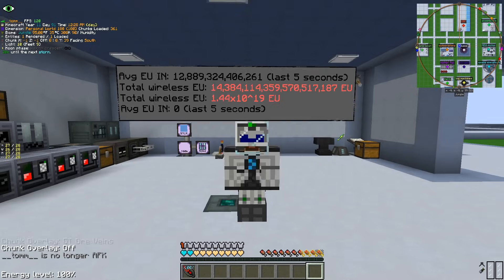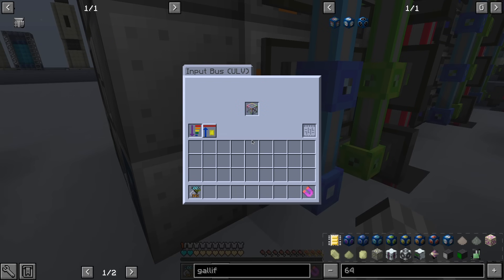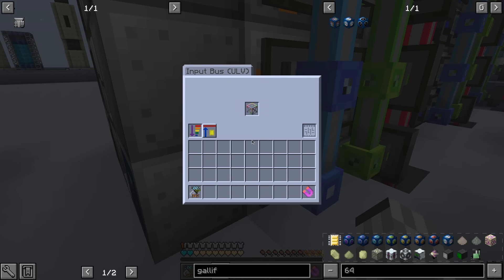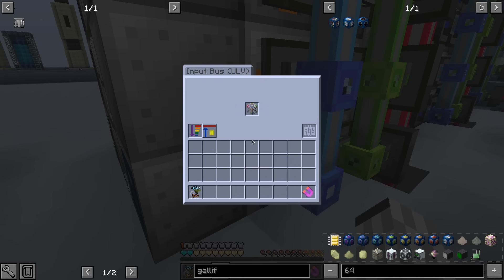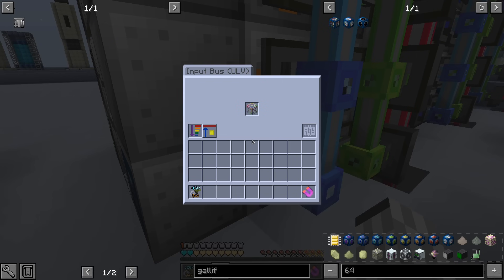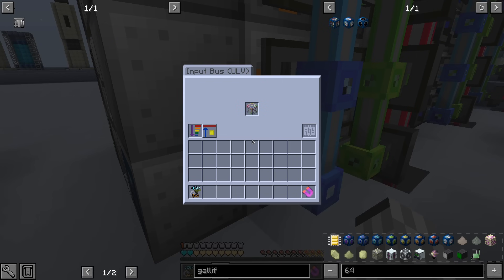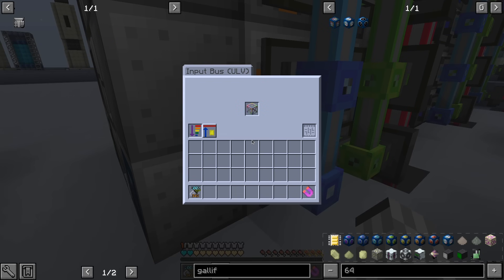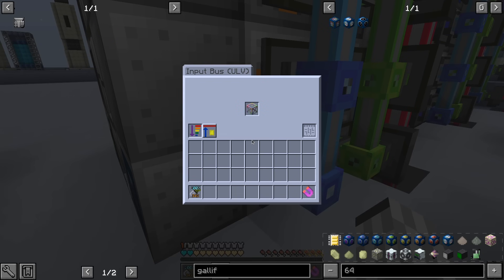GTNH S02E24: UXV - tier 13 in a nutshell